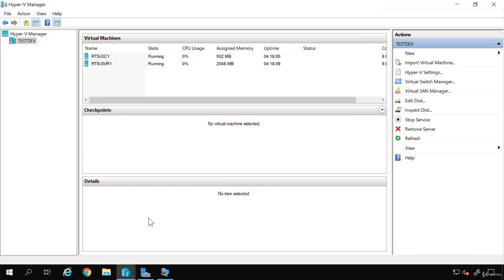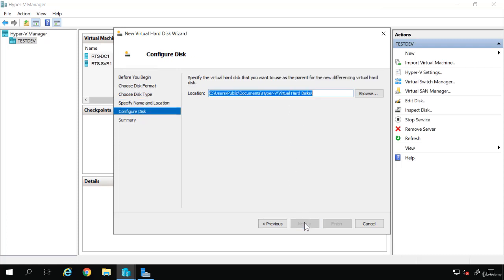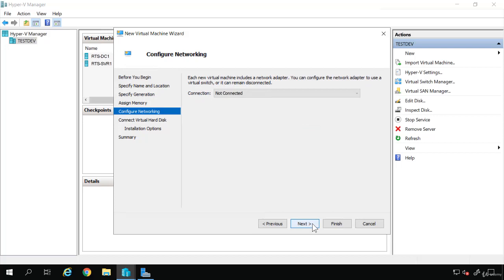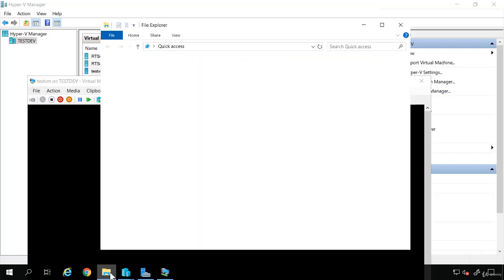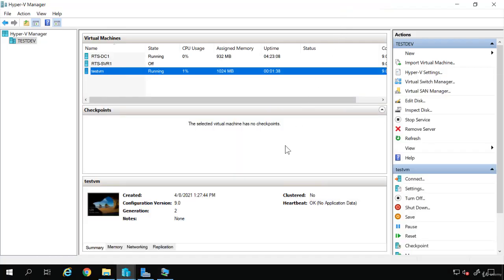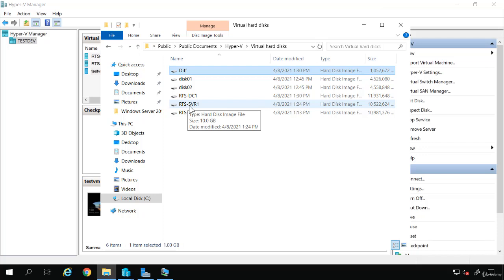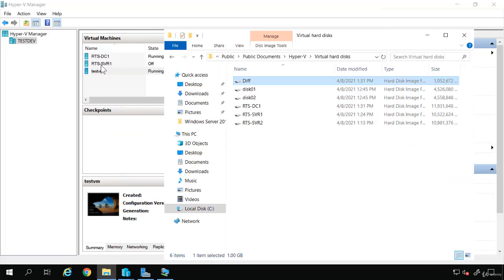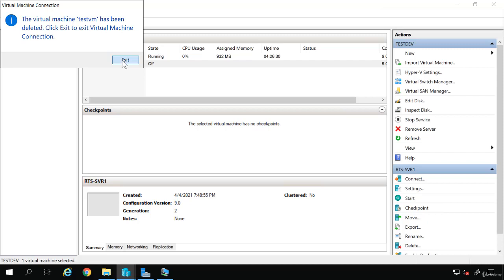Everything You Need to Know About Differential Disk Technology